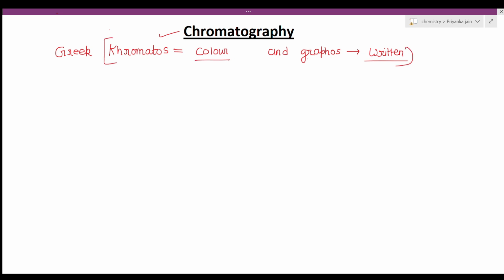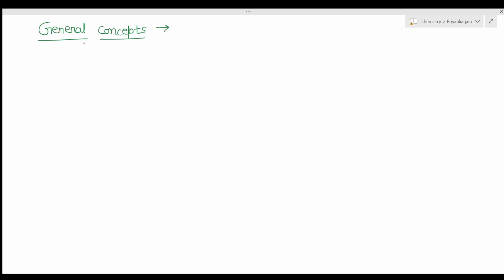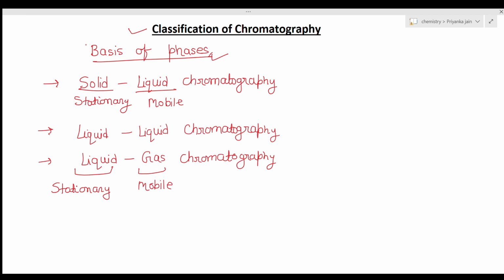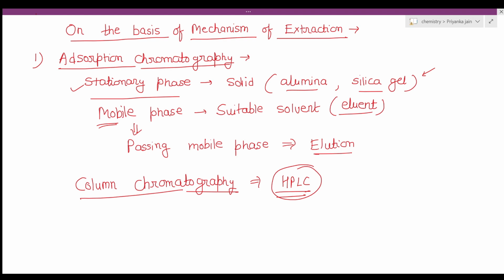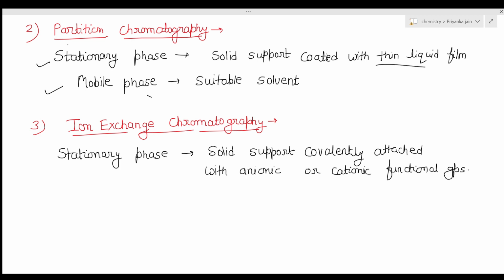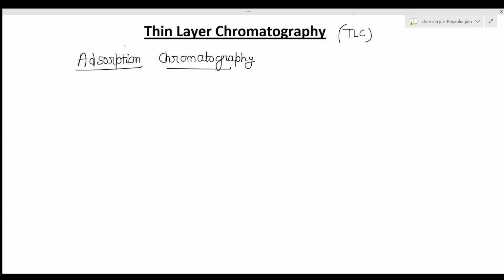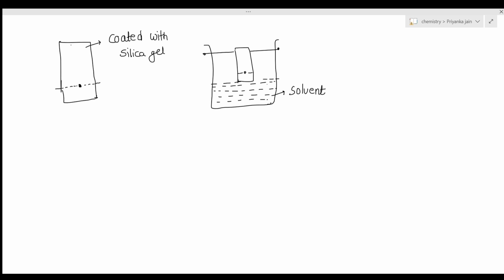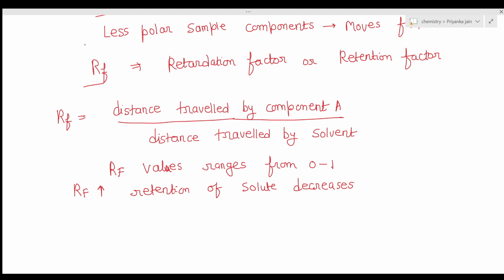Thin layer Chromatography Analytical Chemistry L- 13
Priyanka jain  # Chemistry Classes # CSIR NET Chemistry # Gate Chemistry
Playlist - Analytical Chemistry
Quantum mechanics , group theory , electrochemistry , chemical kinetics , thermodynamics , surface chemistry , solids , pericyclic reactions , photochemistry , organic name reactions , organic reagents,organometallics , chemistry of transition metals , chemistry of p- block elements , solved problems from gate & net exams , Biochemistry, Analytical chemistry